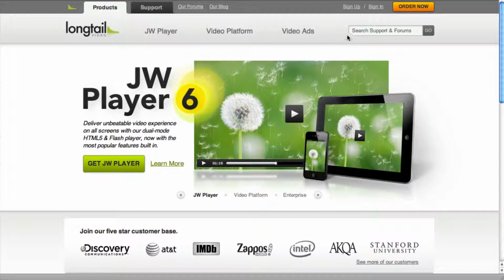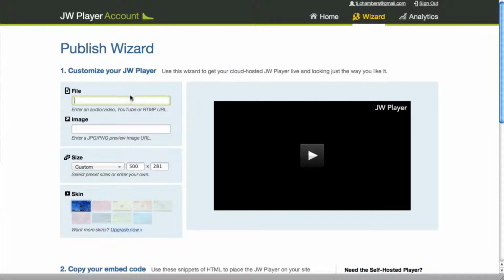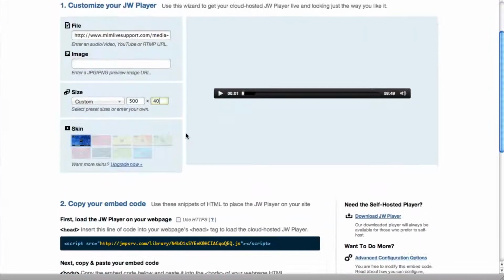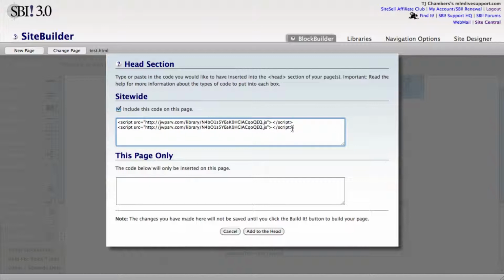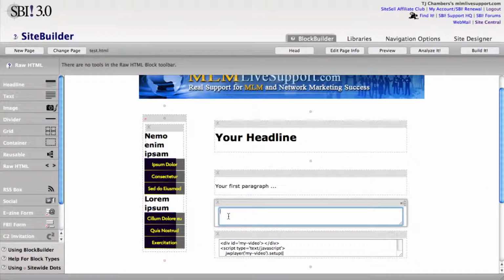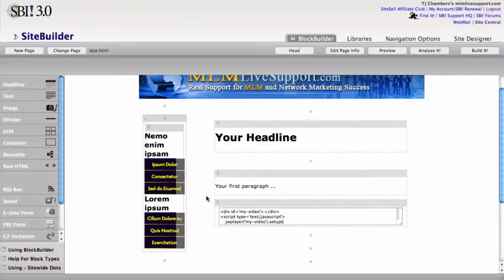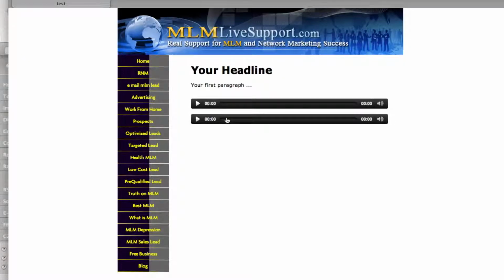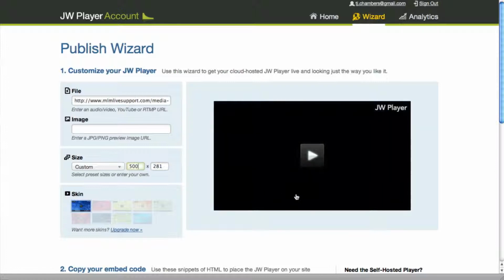Jw Player 6 For Audio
I show you how to add audio to your SBI site using the new JW player